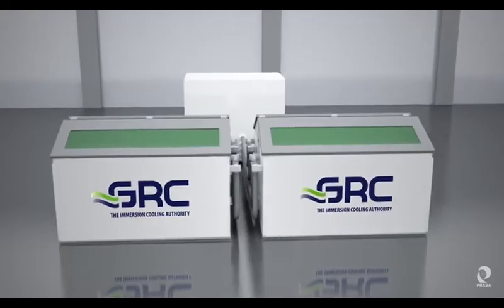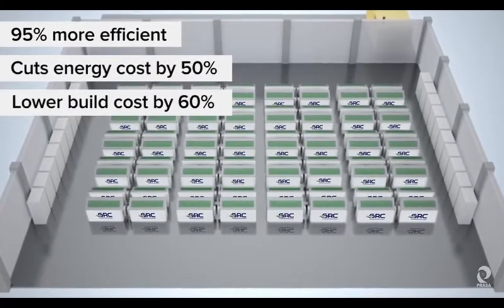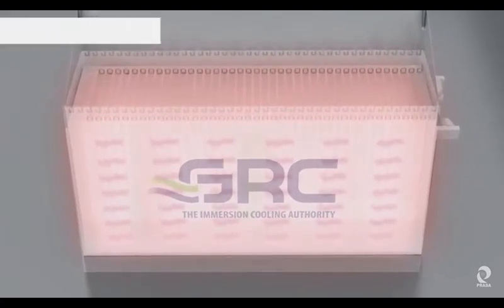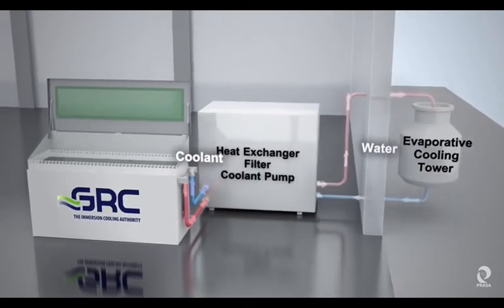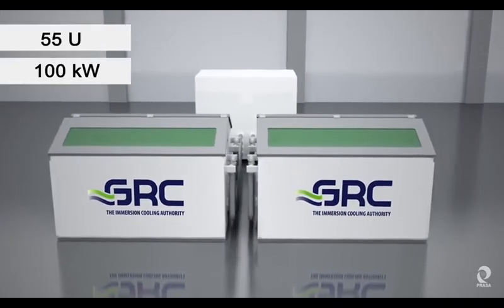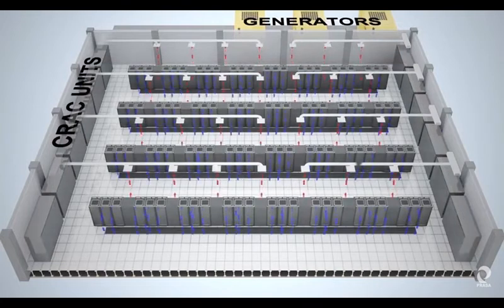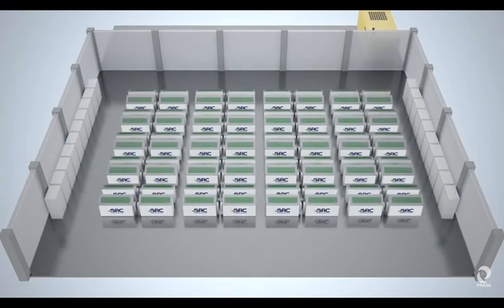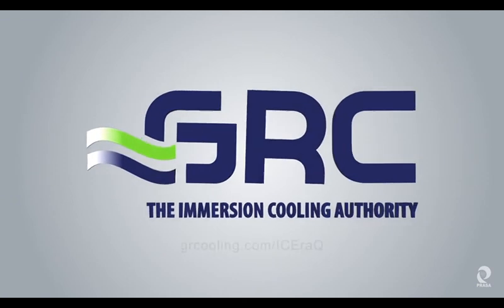Prasa and GRC ICEraQ™ Micro Modular Rack Based Immersion Cooling System Overview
The ICEraQ™ liquid-immersion-cooling system from GRC has emerged as the most powerful, efficient, cost-effective way to cool any data center. Using innovative but proven technology, it can make centers 95% more efficient and reduce energy costs 50%.  All this while slashing build costs by 50%.

Watch this video and you’ll get an answer to the question on the minds of many infrastructure and operations (I & O) professionals, which is “How does liquid cooling work?”

Hint: ICEraQ uses rack-based servers immersed in a non-toxic, non-flammable dielectric fluid called ElectroSafe™, which has 1200 times the heat capacity of air.

In use around the world since 2009, this innovative data center cooling technology requires no energy-intensive air conditioners, oversize generators, nor raised floors. As a result, the ICEraQ liquid-immersion-cooling system enables rapid deployment of far more reliable, chiller-free cooling anywhere in the world. It also makes for easier capacity planning.

A single-phase immersion cooling pioneer for the last 10 years, GRC has helped clients in 13 countries reap the benefits of ICEraQ’s technology.

Why Choose ICEraQ?
- Cut Cooling Energy by Up to 95%
- Compatible with All Leading OEM Servers
- Attain an mPUE of Less Than 1.05
- Lower Upfront Costs 60%
- Reduce Server Power Draw 10-20%
- Cool Up to 100 kW in a Single Rack
- Enables High-Density Data Center Layouts
- CPU-/GPU-Agnostic
- Fast Deployment: 10 to 12 Weeks
- Enables Scaling in 1 to 4 Rack Increments.

ICEraQ Systems Include:
- Rack(s) &  CDU (Coolant Distribution Unit)
- ElectroSafe™ Liquid Immersion Coolant
- Mirrored System, with 2N Redundant Pumps
- Foresight Data Center Monitoring Alerts Application
- Integrated Cable Management
- Rack-mounted Service Rails for Easy Server Maintenance and Hot Swaps
- One-year Limited Warranty Including 24/7 On-call GRC Support Staff and 24/7 Remote Monitoring